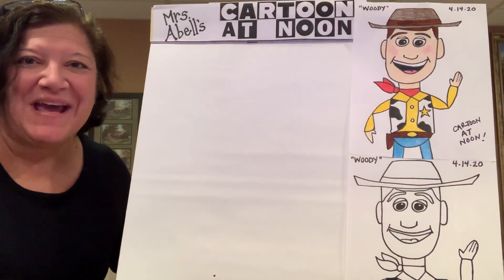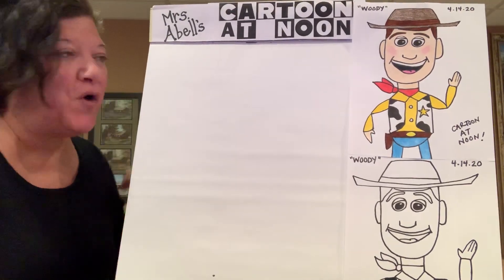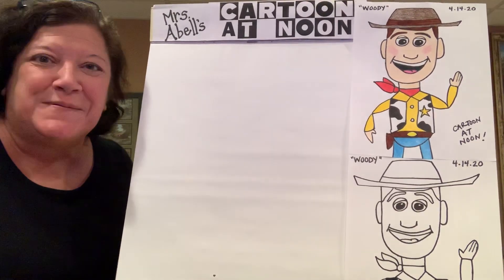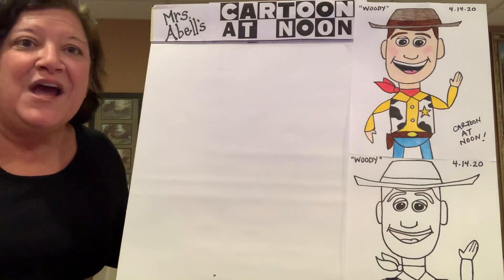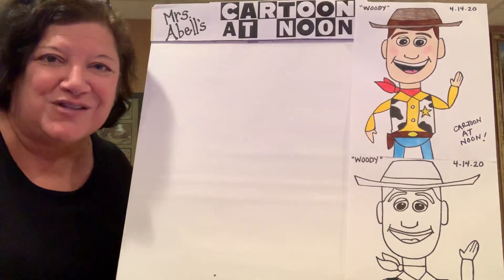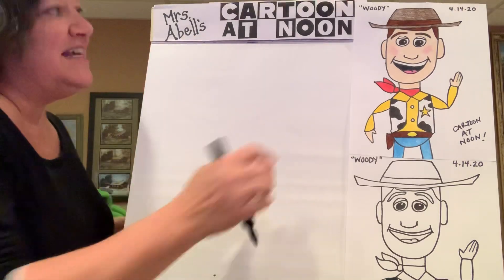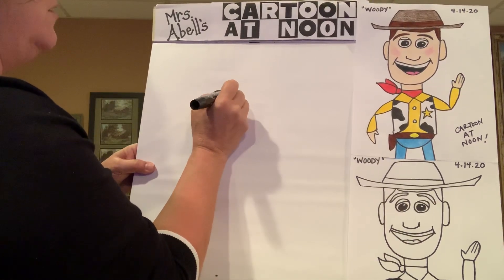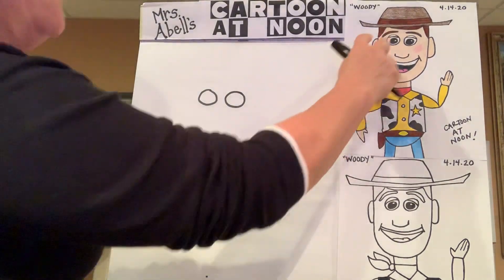Mrs. Abell’s Cartoon at Noon #17 Woody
Cartoon at Noon #17 - Woody 4/14/20